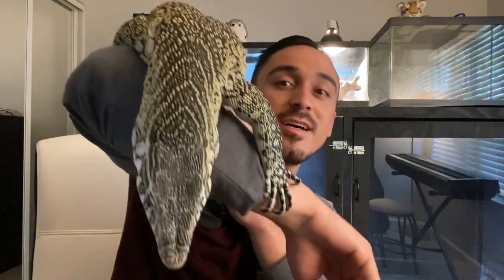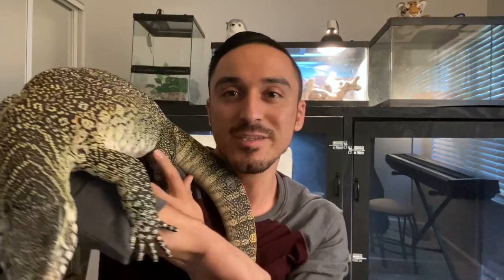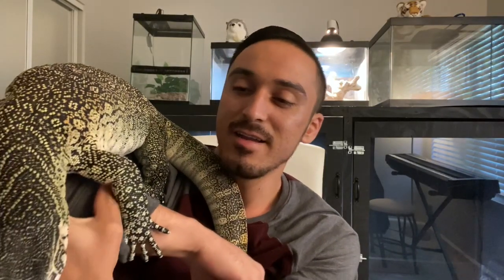Nile Monitor Complete Guide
My complete Nile monitor guide
Great information